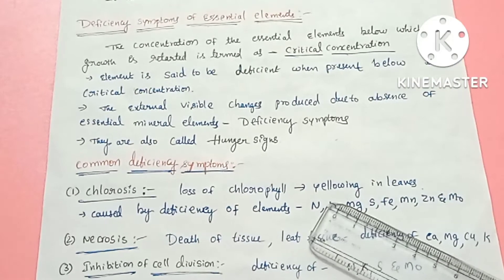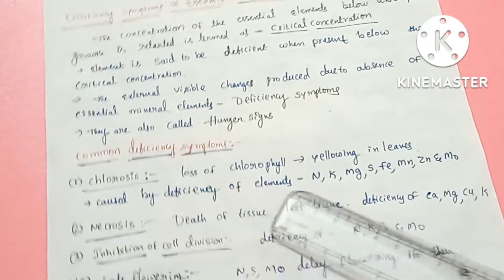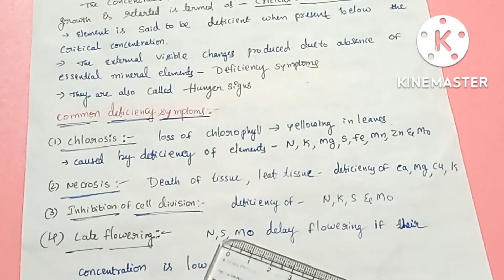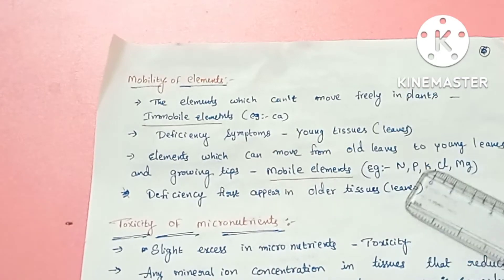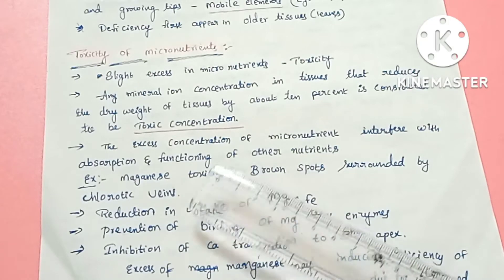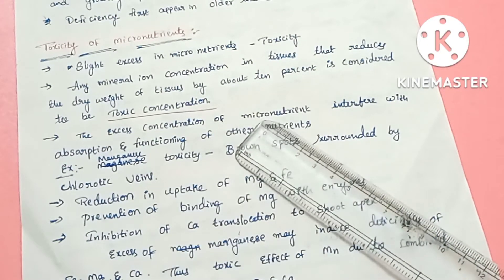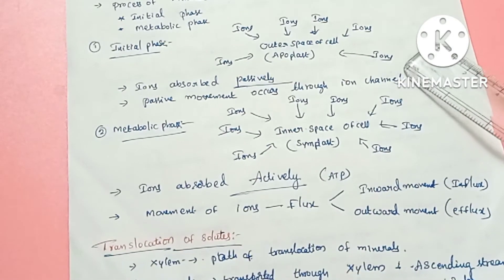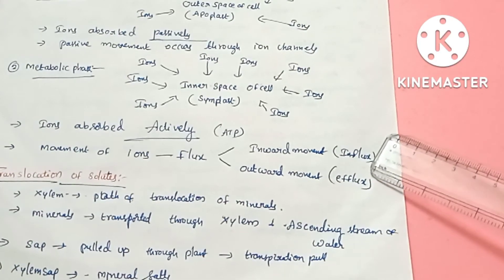Mineral Nutrition (In telugu 4) l Class 11 NCERT Neet Biology l LATHA AKULA Biology Tutorials l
Hello Students This is LATHA AKULA In this video I have explained about Deficiency symptoms of essential elements, mobile, immobile elements, Toxicity of micronutrients and mechanism of absorption of elements in telugu with hand written notes For class 11 ncert neet Biology students from the chapter Mineral Nutrition, Hope you like this video.

Topics explained
*Deficiency symptoms of essential elements in telugu
*Mobile & Immobile elements in telugu
*Toxicity of micro nutrients in telugu
*Mechanism of absorption of elements in telugu
Translocation of solutes in telugu